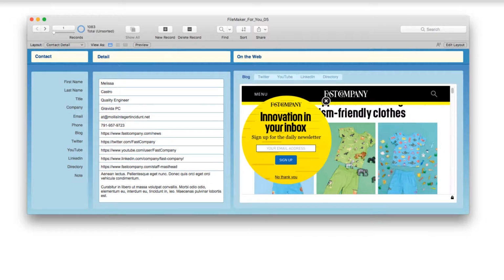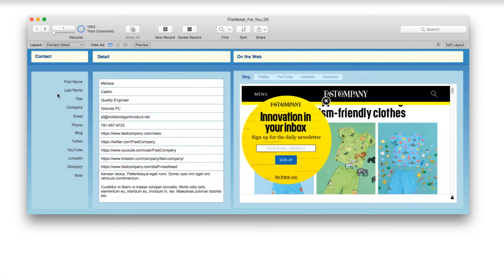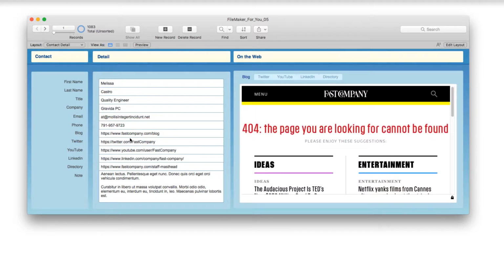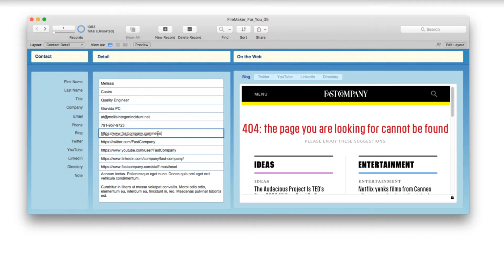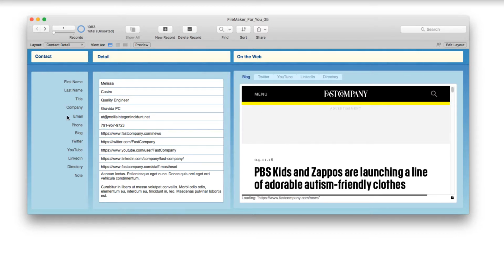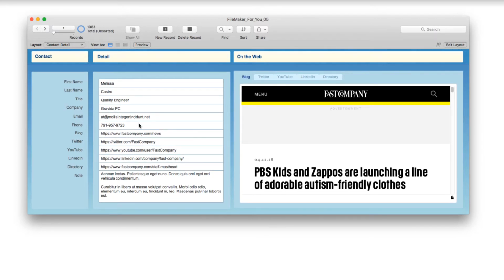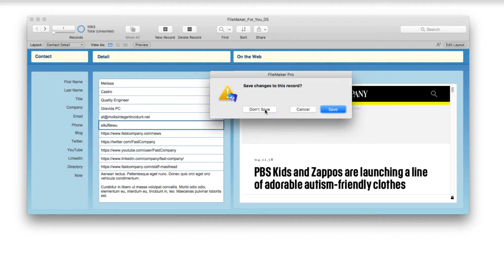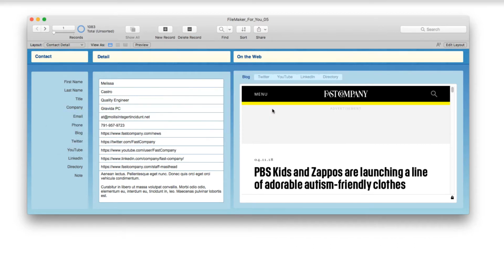FileMaker save record automatically - avoid the gotchya! | Beginner Tutorial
FileMaker's save record automatically has a hidden gothya -- there is no edit undo!

When you accidentally make a change to a FileMaker record and want to undo the save, you find yourself stuck. There is no close the window and don't save changes, or alert that pops up to let you know you've edited the record and it's about to get committed.

Having a save changes alert on layouts where someone could make changes by mistake is a great way to protect your data and prevent huge hassles trying to figure out what the data was originally.

In this FileMaker tutorial, I show you how to make one small edit to your FileMaker layout so that you disable the automatic save and instead trigger an alert to save changes when a record is modified.